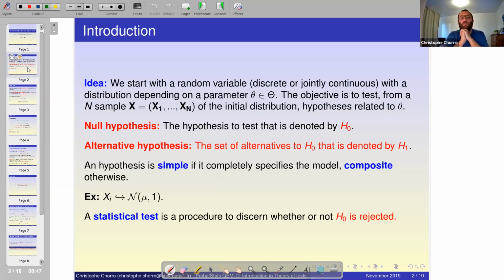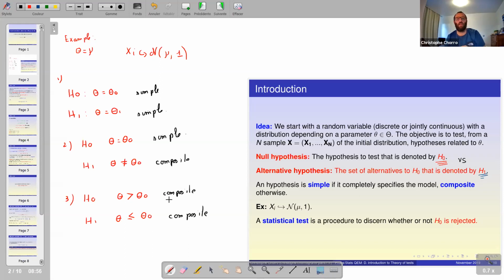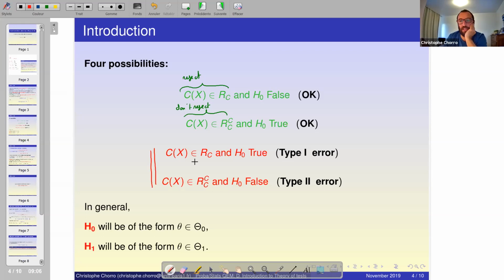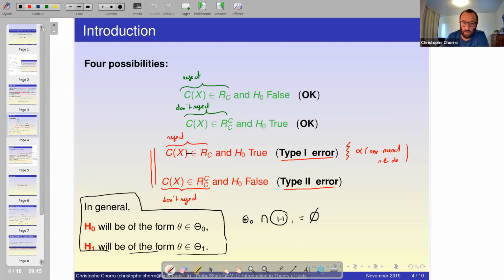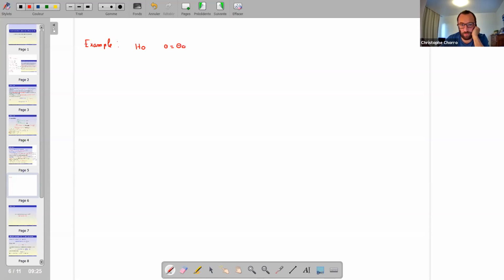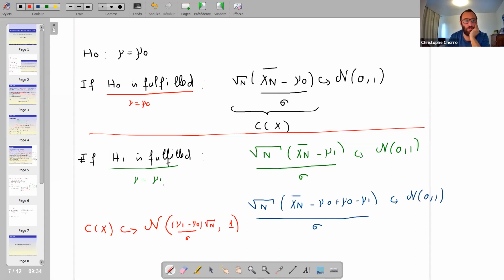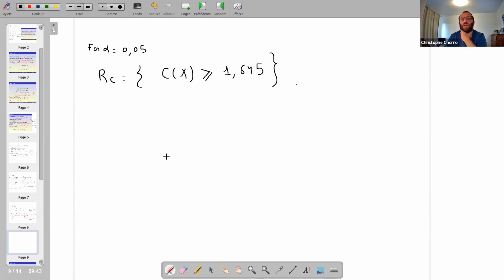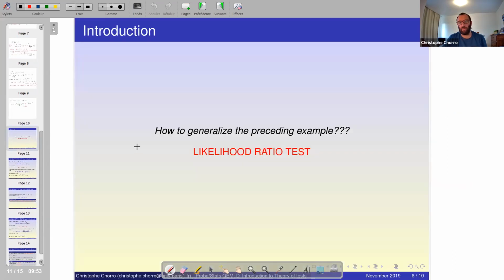PROBA STATS 19 test 1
Introduction to tests